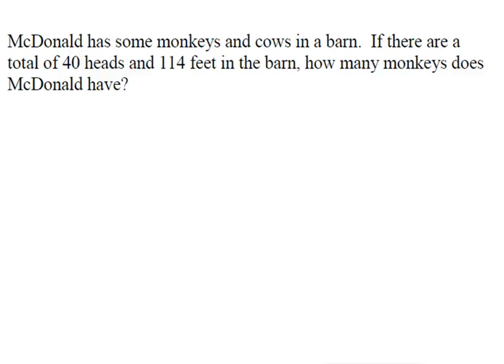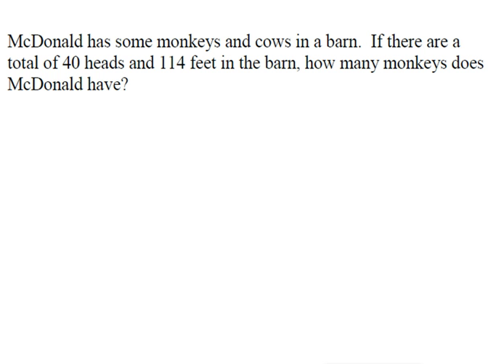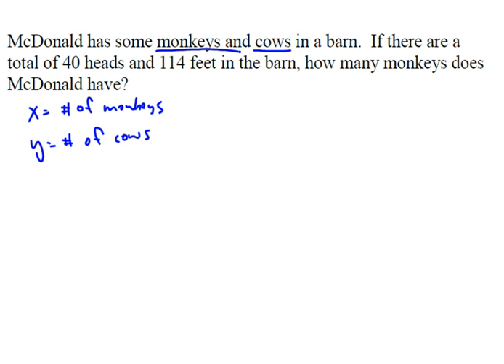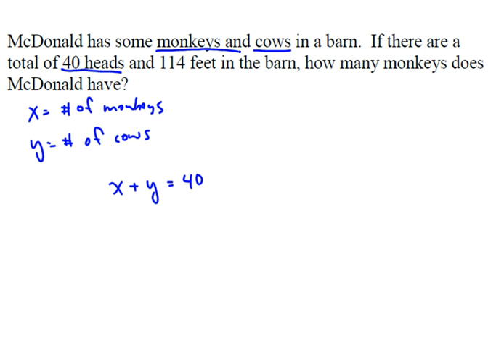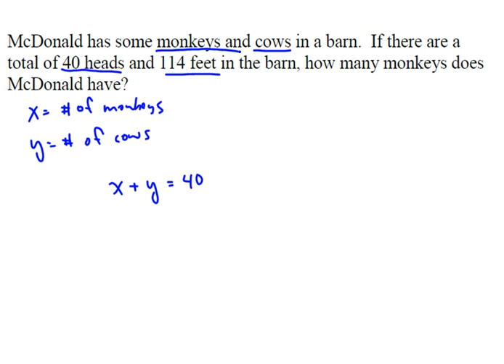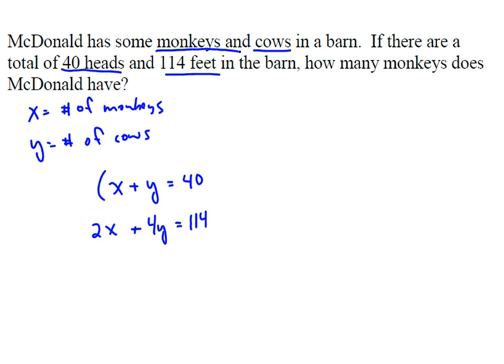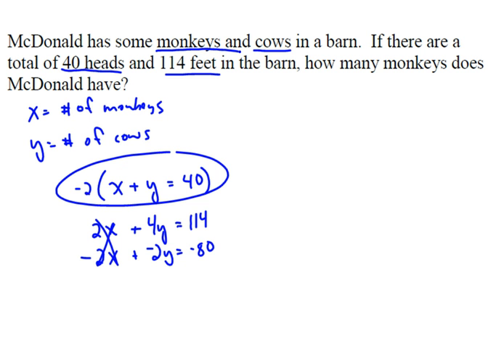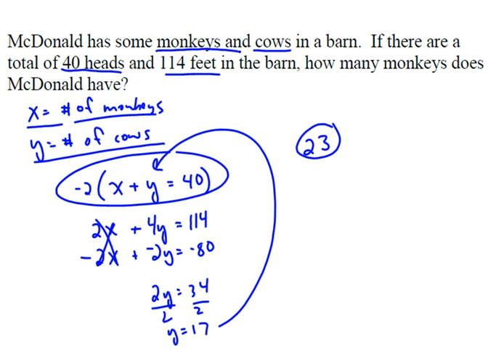Systems of Equations Application Example 2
In this problem we look at how to solve an algebra 1 word problem involving heads and feet of animals using systems of equations.